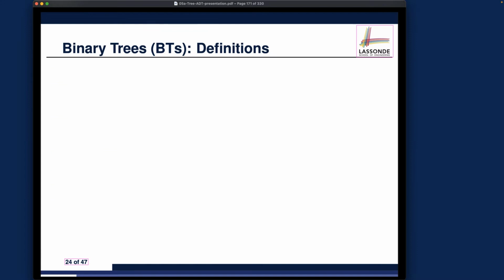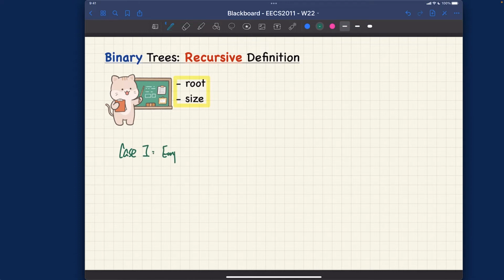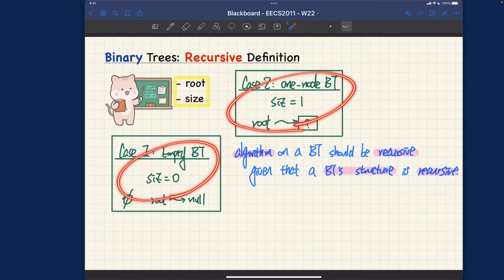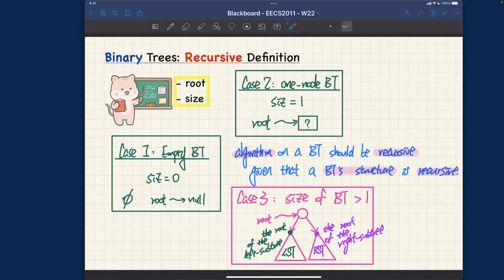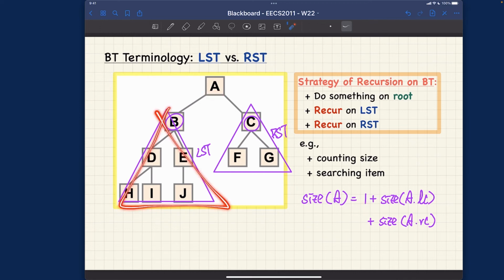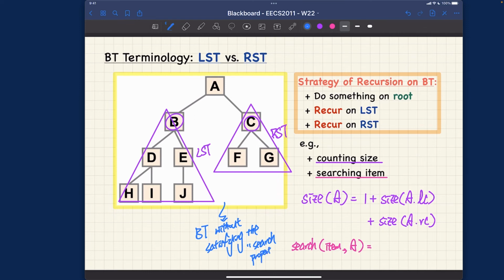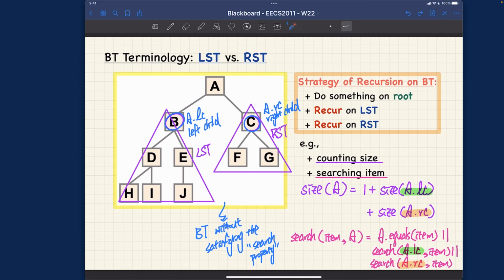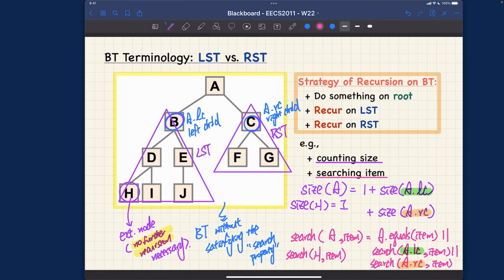[HD] EECS2011 W22 - Lecture 5a - Part C1 - Binary Trees: Recursive Structure